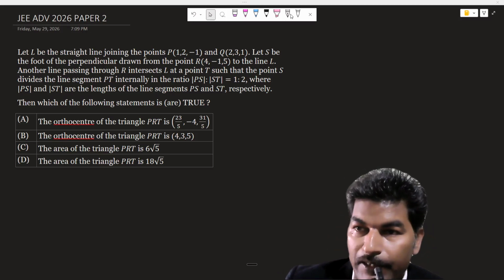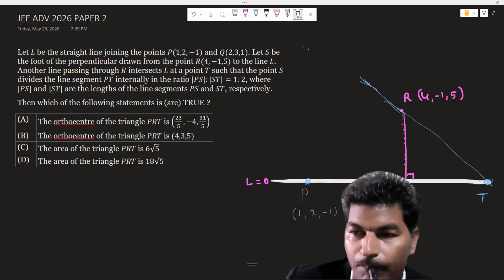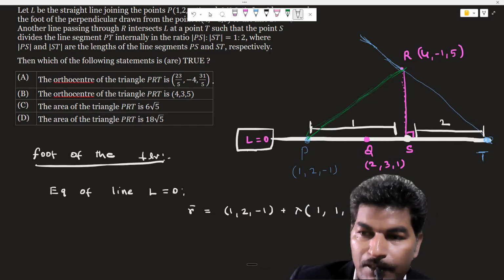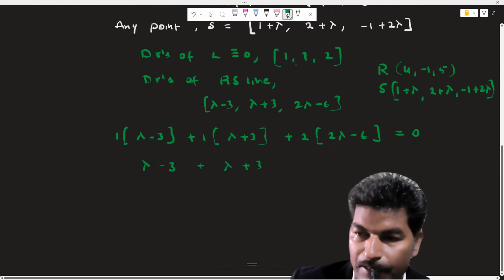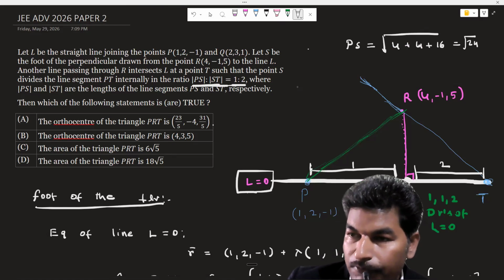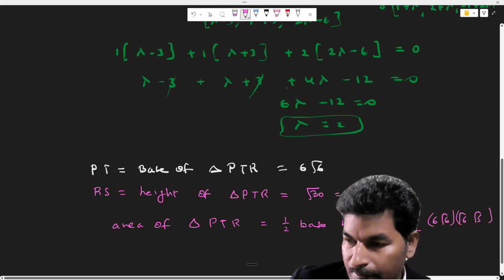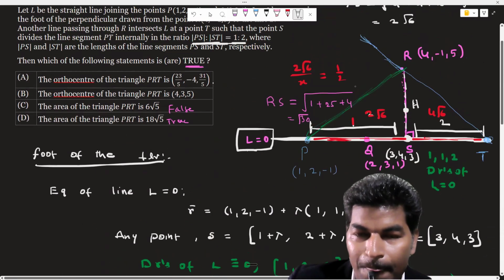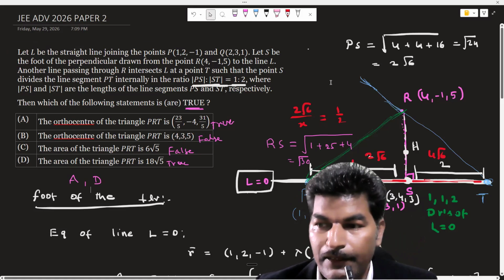jee advanced 2026 paper 2 3d plane question: Let L be the straight line joining the points P(1,2,3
Description:
Let L be the straight line joining the points P(1,2,−1) and Q(2,3,1). Let S be the foot of the perpendicular drawn from the point R(4,−1,5) to the line L. Another line passing through R intersects L at a point T such that the point S divides the line segment PT internally in the ratio |PS|:|ST|=1:2, where |PS| and |ST| are the lengths of the line segments PS and ST, respectively.
Then which of the following statements is (are) TRUE ?
(A) The orthocentre of the triangle PRT is (23/5,−4, 31/5)
(B) The orthocentre of the triangle PRT is (4,3,5)
(D) The area of the triangle PRT is 18√5
In this video, we break down a highly challenging 3D Geometry and Vector question from the JEE Advanced 2026 Paper 2 exam. Watch the step-by-step detailed solution to find the foot of the perpendicular, the area of the triangle, and the exact coordinates of the orthocentre.

Mastering these concepts is crucial if you are aiming for a top rank in IIT JEE.

📌 What You Will Learn in This Video:
0:00 - Introduction & Question Breakdown
1:15 - Finding the Equation of Line L & Coordinates of Point S
3:00 - Calculating the Altitude (Length of RS)
4:30 - Finding the Base Length (PT) & Area of Triangle PRT
6:15 - How to Find the Orthocentre of the Triangle Quickly
8:00 - Final Answer & Key Takeaways

If you found this analysis helpful, make sure to LIKE the video, SHARE it with your fellow JEE aspirants, and SUBSCRIBE to the channel for more chapter-wise solutions and paper analyses!